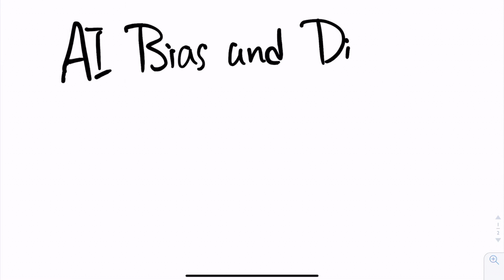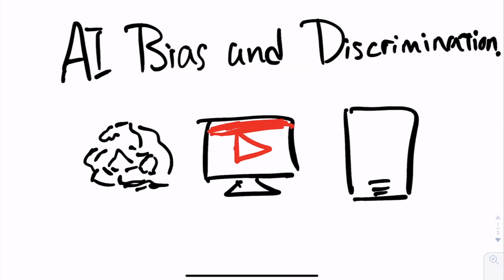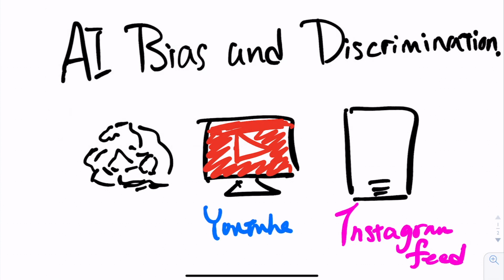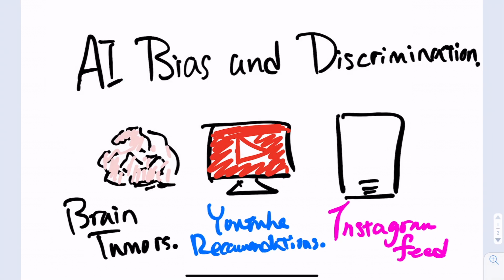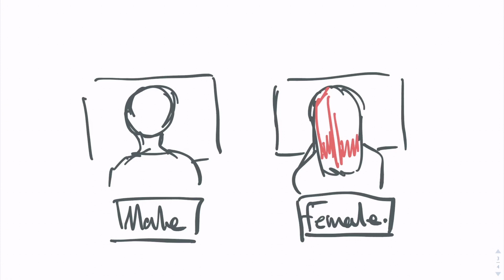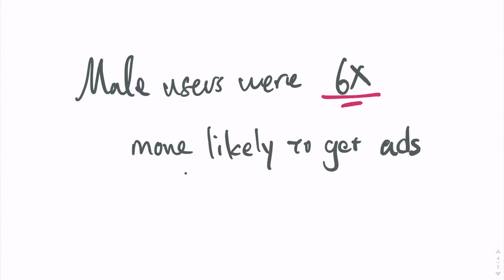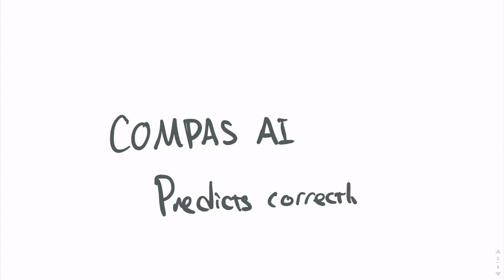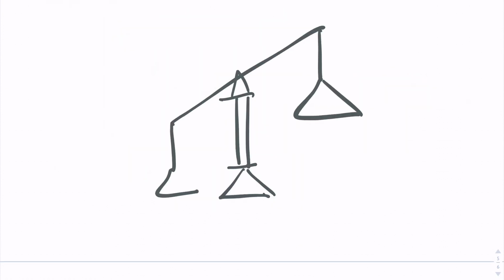AI Bias and Discrimination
Have you ever wondered how your daily youtube or Instagram feed was generated? This simple process might have more implications than you think.